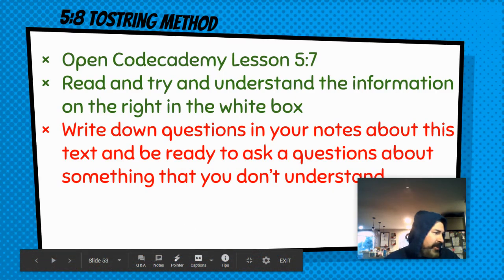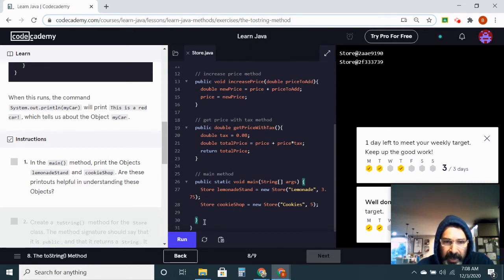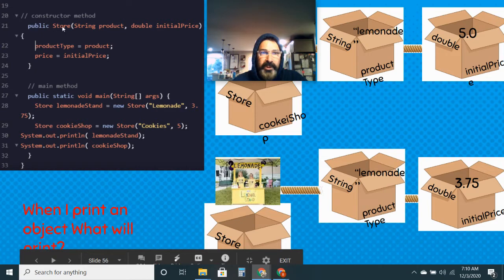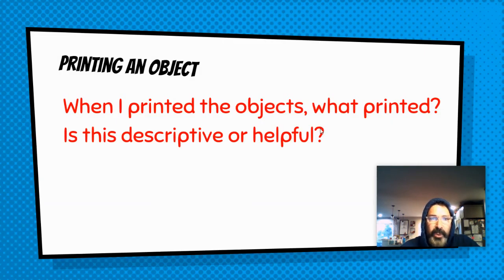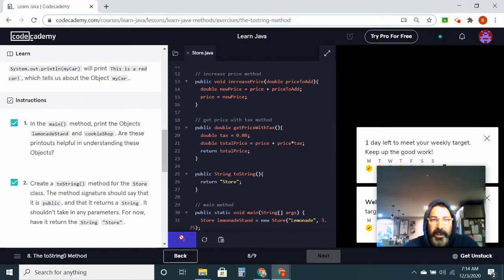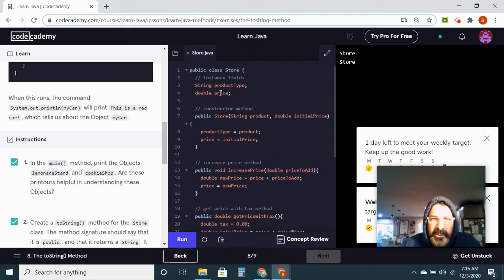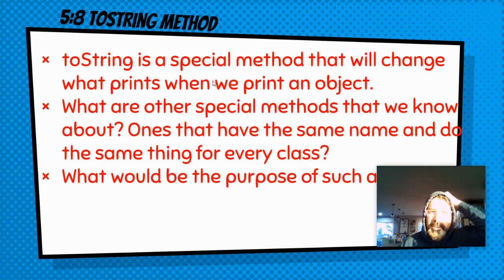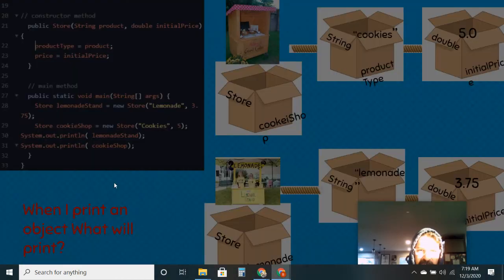CodeAcademy 5:8 Learn Java codeAcademy 5:7